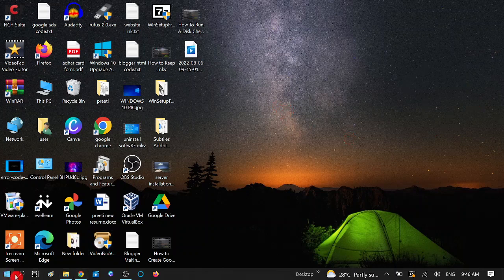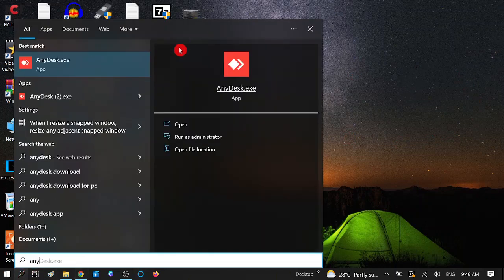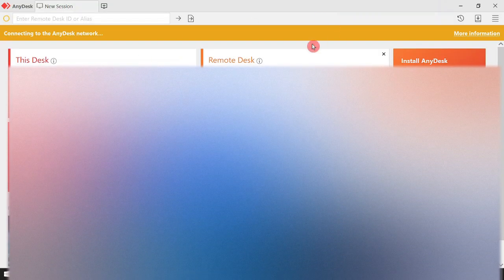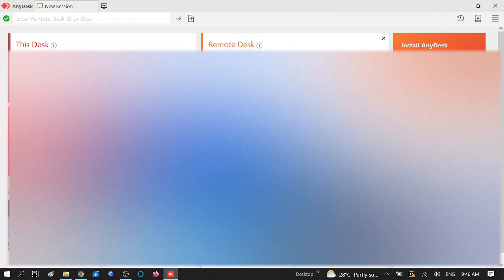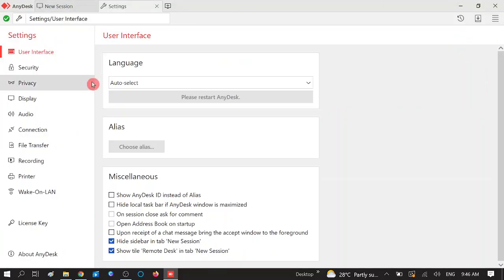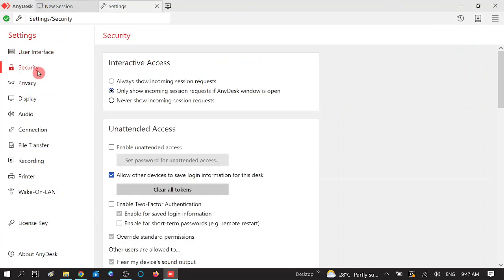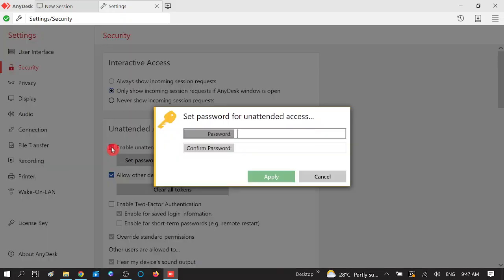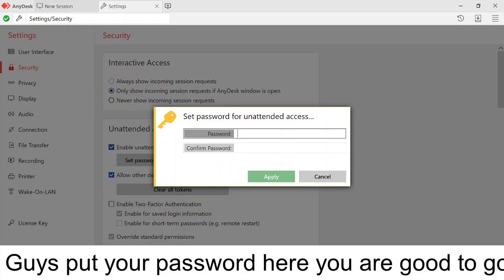How To Make Any Desk Unattended On Windows 10/11/8/7 || AnyDesk login without confirmation/Accept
✅How to make Any desk Unattended on Windows 10 || AnyDesk login without confirmation